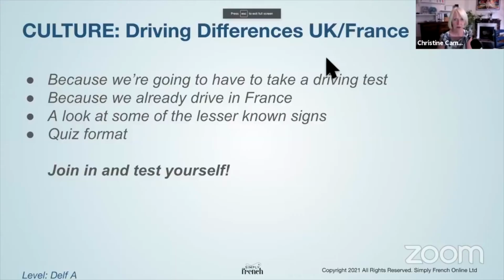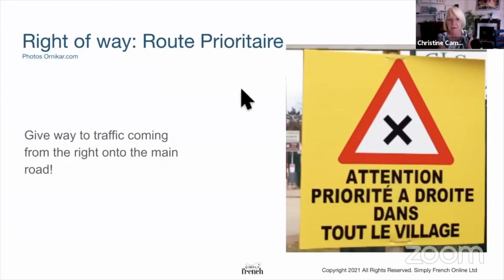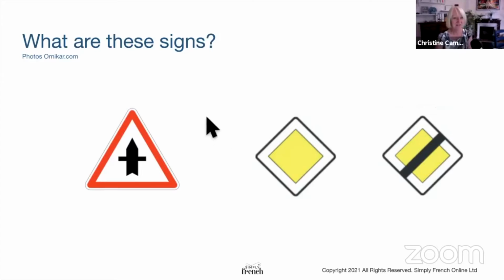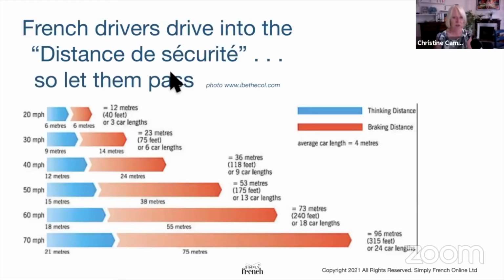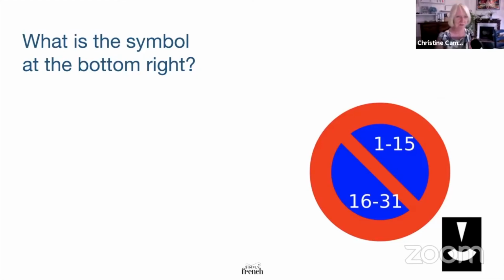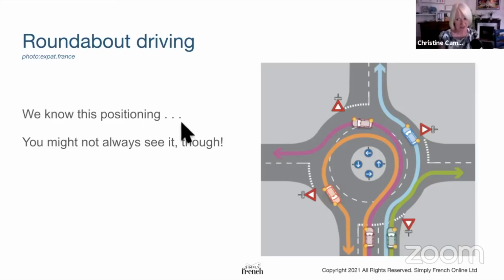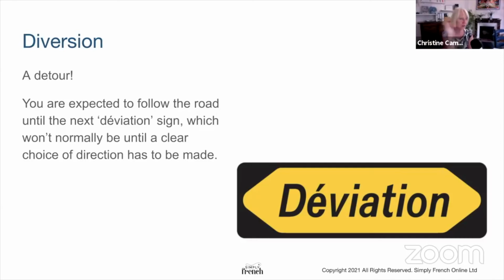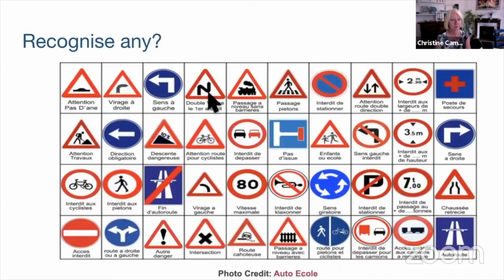What are the driving differences between France and UK ? - French Lesson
What are the differences between driving in the UK vs in France?
👉🏾 Download the FREE 21 essential things you need to know before you book an Immersive Homestay in France

Learn some signs you need in France and some important differences between driving in France and the UK.

Christine